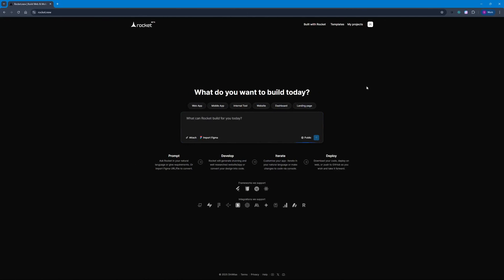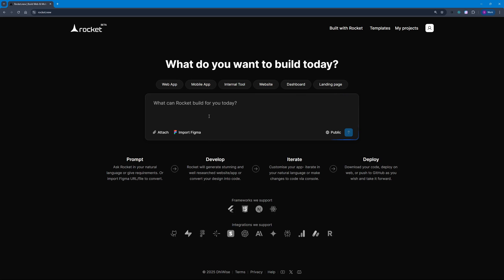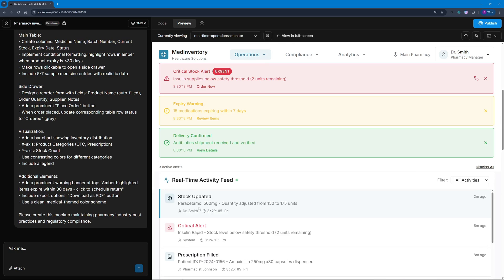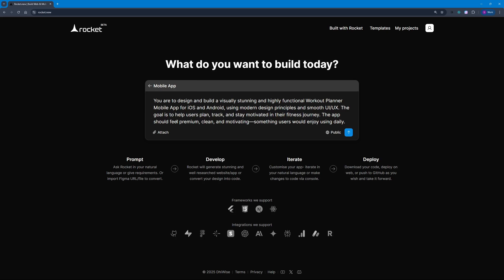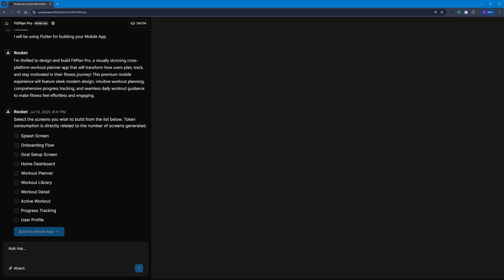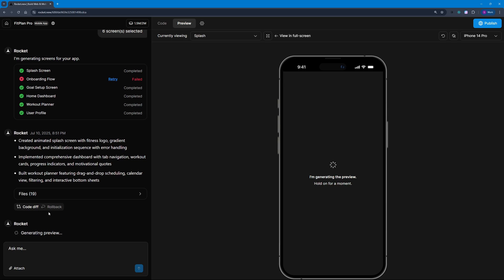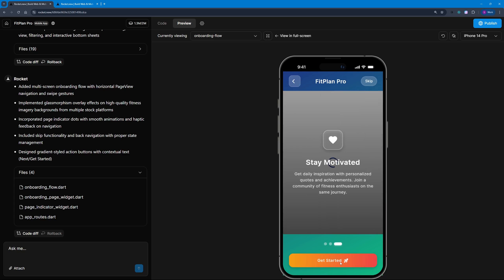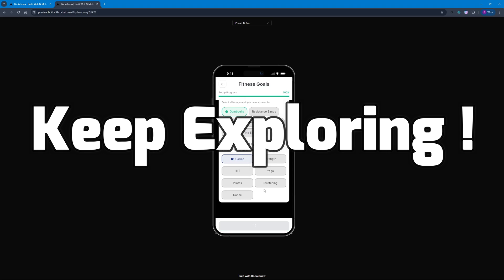Build Complete Apps With No Code AI TOOL Rocket.new 🚀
We will review Rocket.new, a cutting-edge AI tool that lets you build, prototype, and launch full-stack web apps directly from natural language prompts—with zero setup or coding required.

The NEW Way To Build Fully Functional Apps With No Code (mobile & web) | Rocket.new

📽️ Video Timeline: ⏳
 00:37 – Overview
 01:40 – Building from Template
 03:29 – Building from Scratch
 06:35 – Results
 08:01 – Final Thoughts

Top AI Image & Video & Audio tools we Recommend